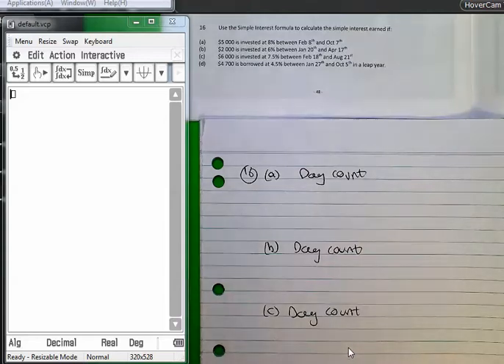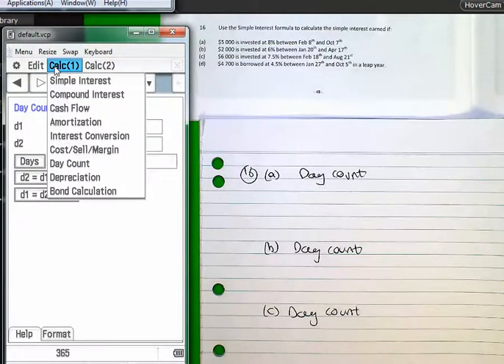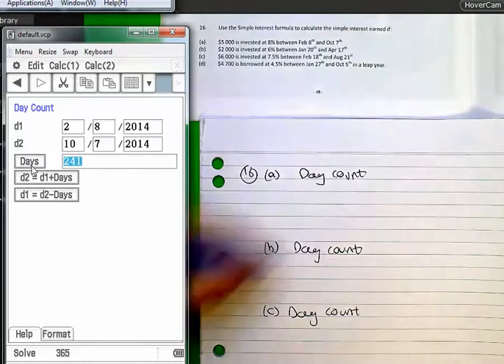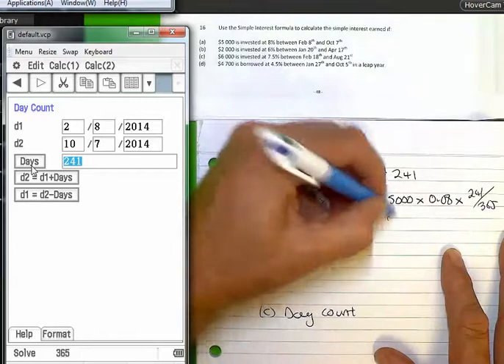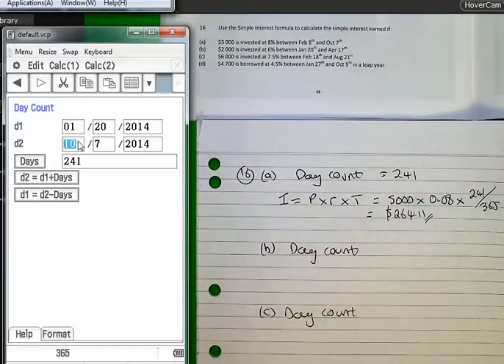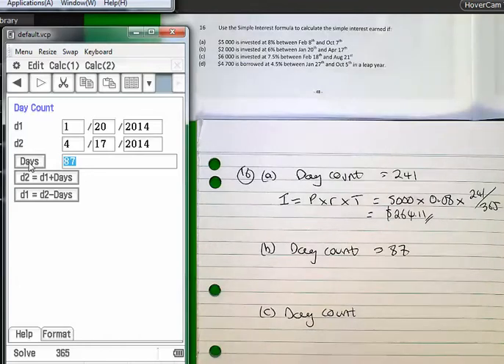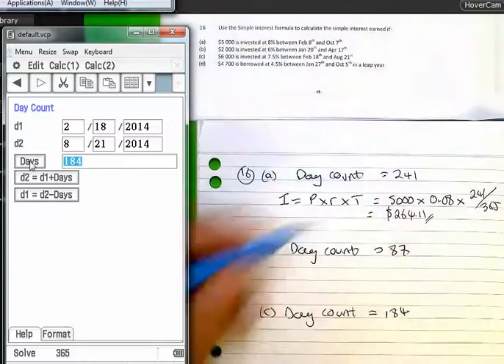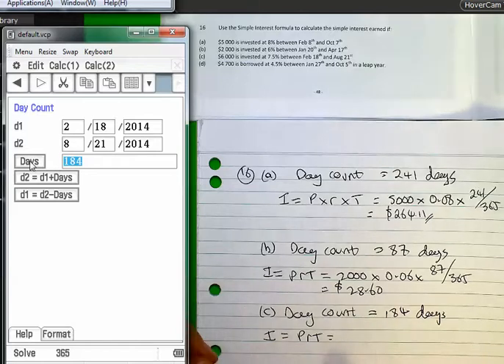MTG2 CM Set 3 16